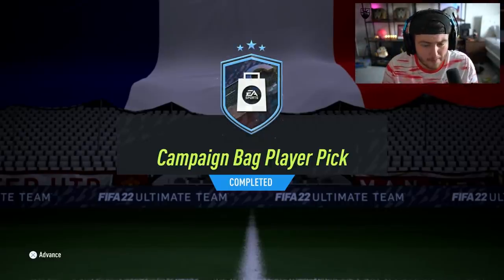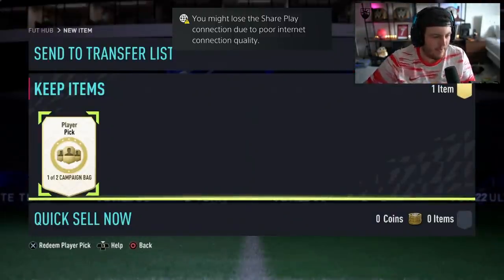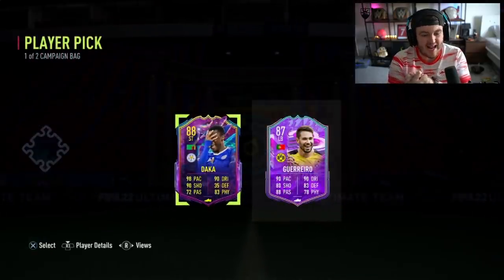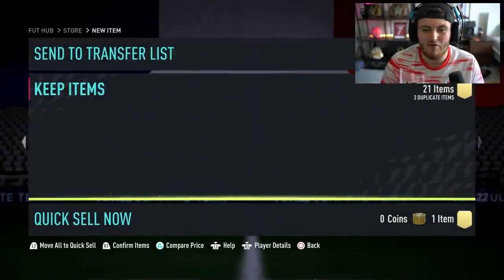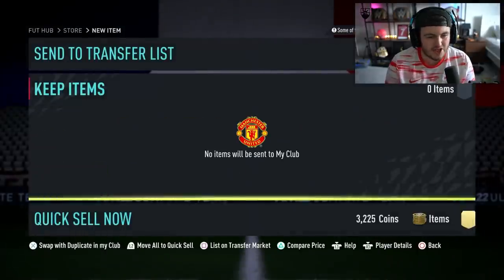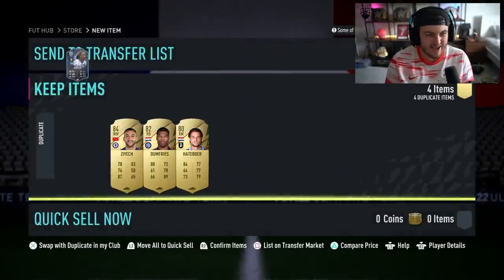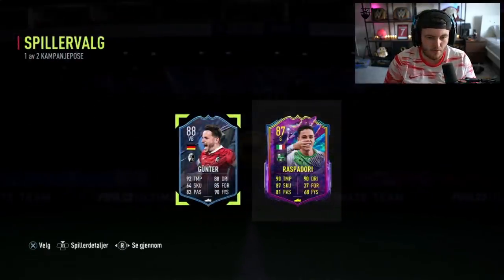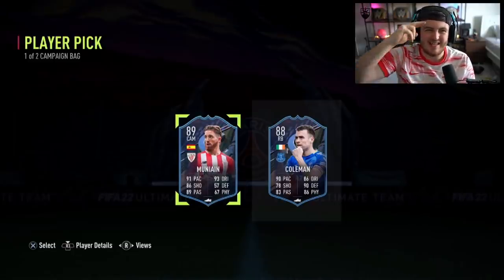THIS IS WHAT I GOT IN 15x CAMPAIGN BAG PLAYER PICKS! FIFA22 ULTIMATE TEAM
Fifa 22, Ultimate team, New, Campaign Bag, Player Pick, Party Bag, SBC, Upgrade, Future Stars, FUT Birthday, FUT Captains